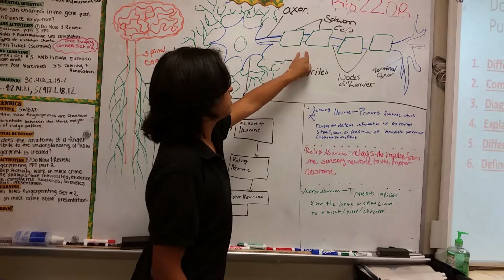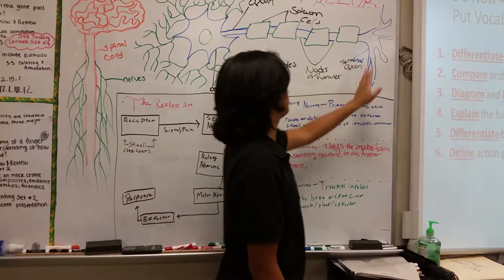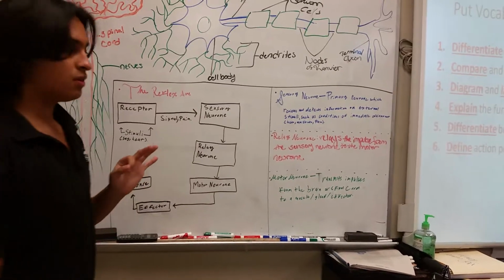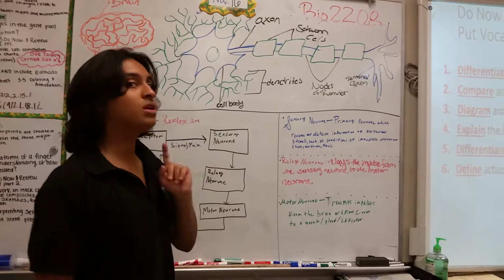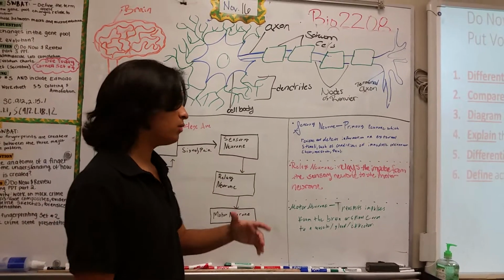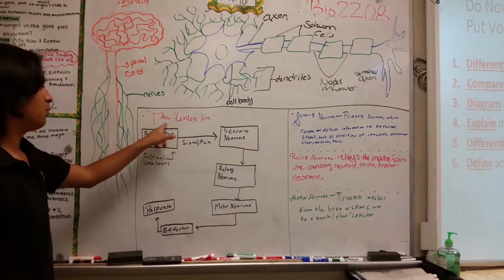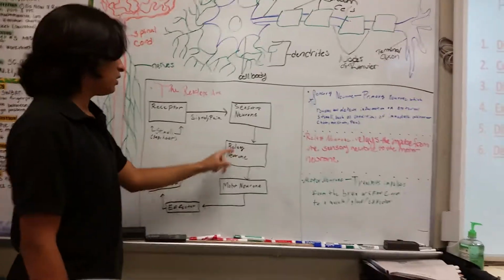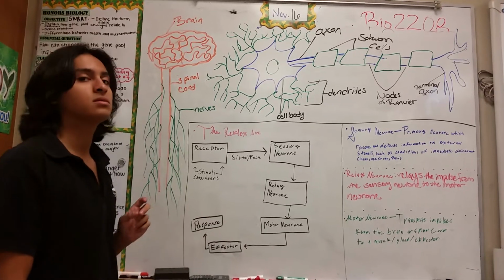Nervous System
The brain and spinal cord and nerves, which are the major components of the nervous system.
The generic structure of neurones.
The differentiaton of the three main types of neurones.
 The relay arc.